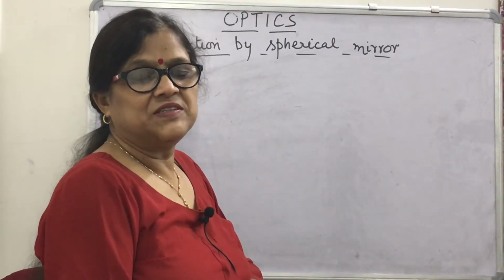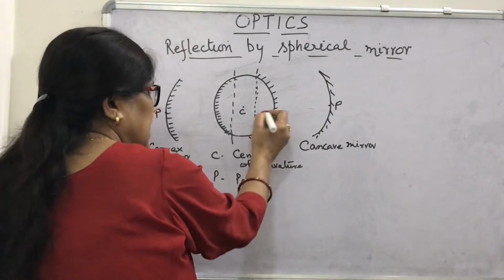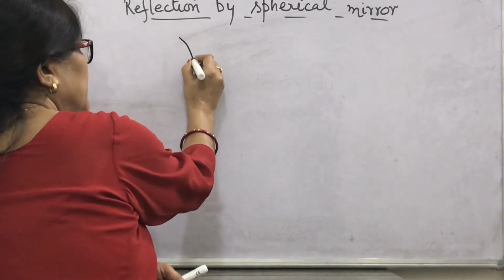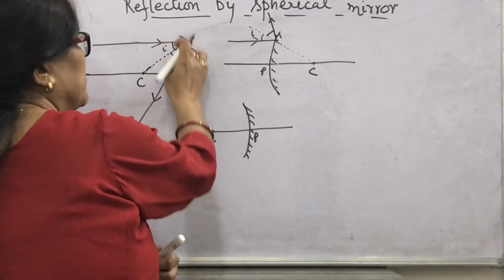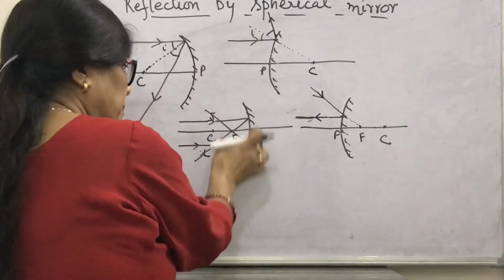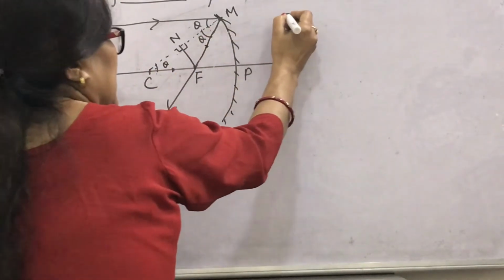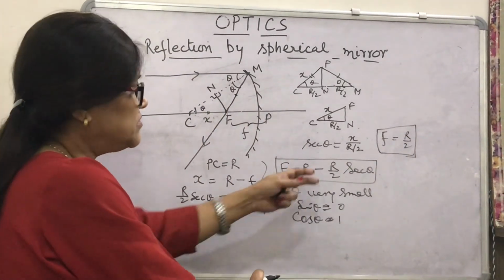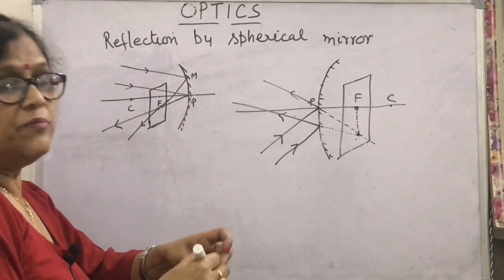Reflection by spherical mirror | centre of curvature | Radius of curvature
Reflection by plane mirror Ray optics#laws of reflectionReflection by plane mirror#number of images by two plane mirrors#velocity in plane mirrors
Refraction of Sperical mirrors
Aperture
 Focus and Focal Plane